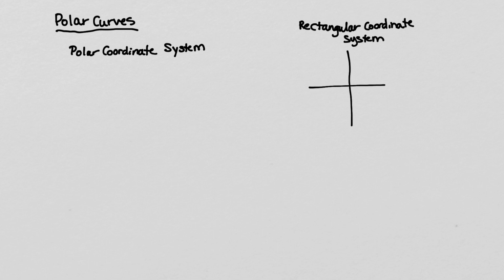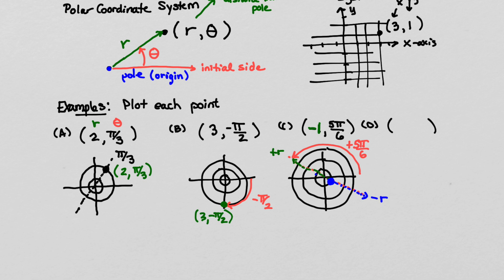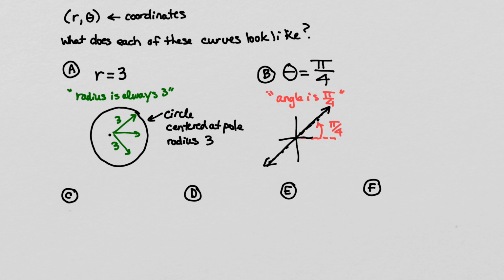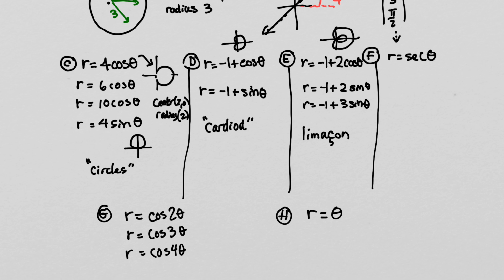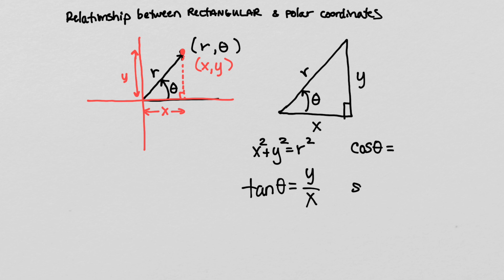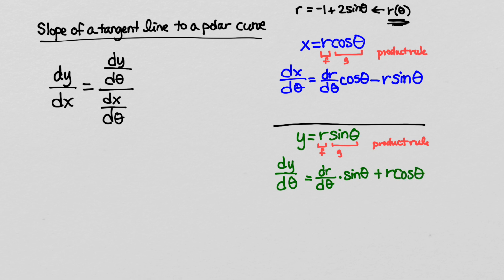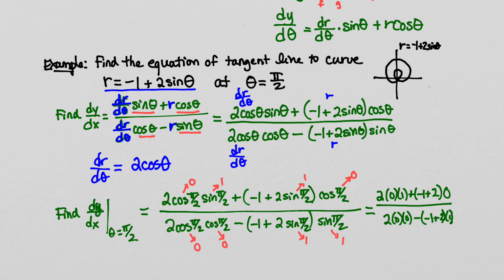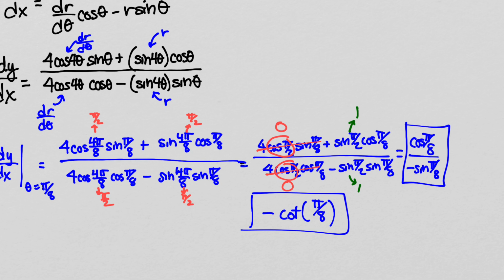MA170_Class Notes_Polar Curves_Day1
In this video, we introduce the polar coordinate system, look at graphs of polar equations, and determine conversion equations that relate the polar coordinate system to the rectangular coordinate system.  Finally, we use calculus to derive the formula for dy/dx (the slope of the tangent line to a polar curve).